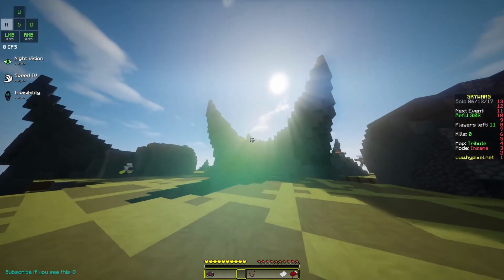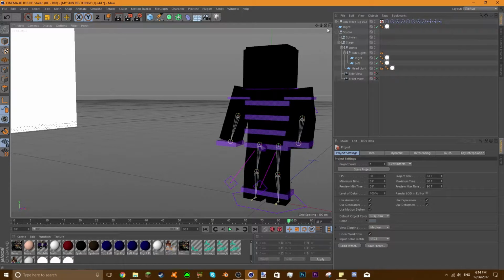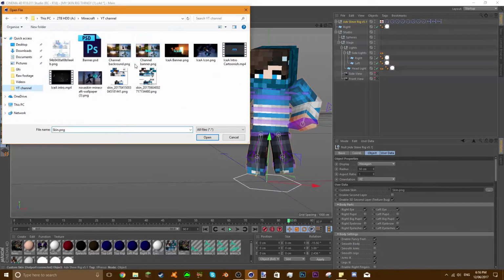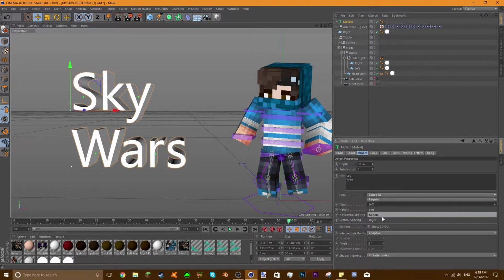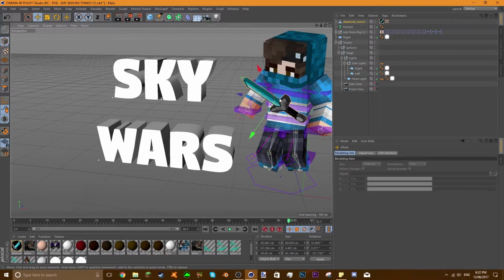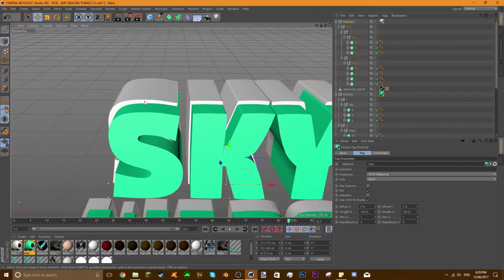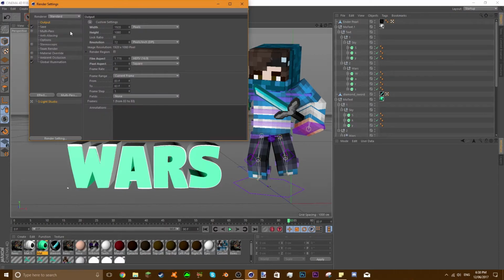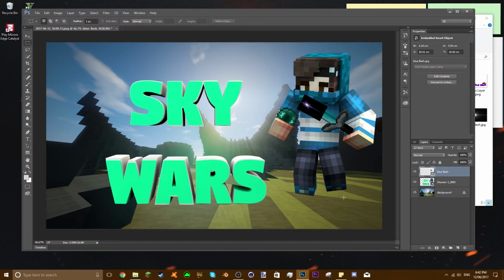Minecraft C4D rig tutorial | How to make cool thumbnails/GFX | IceA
Open me please :D

HEY everyone! :D

🍏This video was requested as well so I hope that you enjoy it!
(Minecraft Cinema 4D thumbnail tutorial)

🛫By the way this coming Monday I am going to New Zealand so there will be one more upload next weekend, Then I will be taking a weekend off YouTube.

When I come back get ready for a lot of chill skywars because I love chill skywars and I don't upload much on my channel!

Server ip: Hypixel.com
Texturepack: Spexture 32x Yellow - Latenci

🌈IceA-